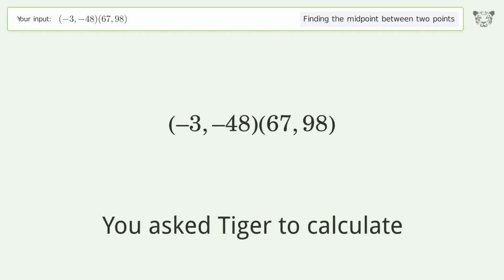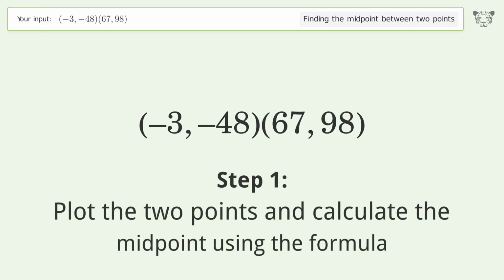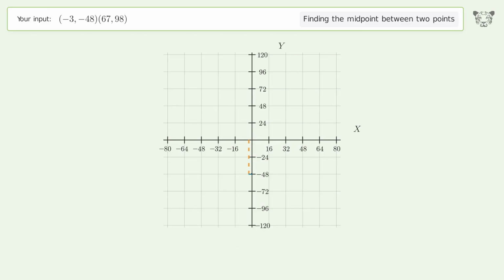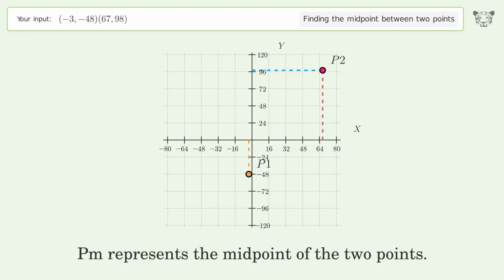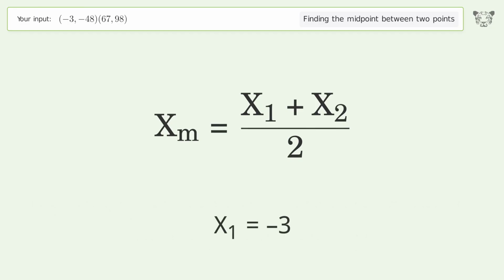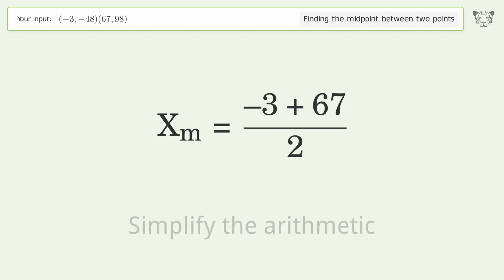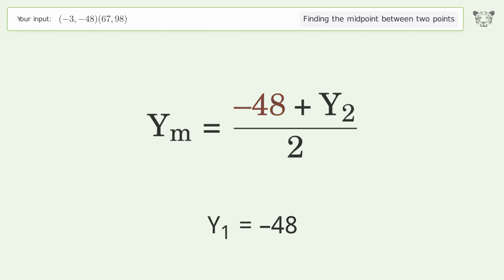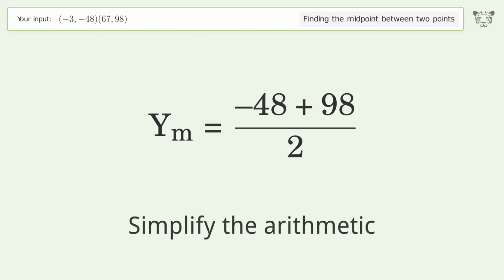Find the midpoint between two points p1 (-3,-48) and p2 (67,98): Step-by-Step Video Solution